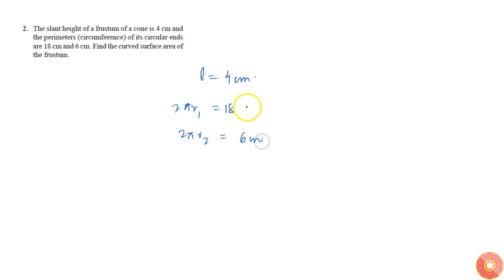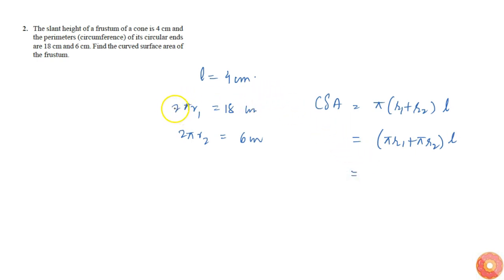The slant height of a frustum of a cone is 4 cm and the perimeters (circumference) of its circul...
QUESTION TEXT:-
The slant height of a frustum of a cone is 4 cm and the perimeters (circumference) of its circular ends are 18 cm and 6 cm. Find the curved surface area of the frustum.

Related Questions & Solutions:

1. A drinking glass is in the shape of a frustum of a cone of height 14 cm. The diameters of its two circular ends are 4 cm and 2 cm. Find the capacity of the glass.

2. A fez, the cap used by the Turks, is shaped like the frustum of a cone. If its radius on the open side is 10 cm, radius at the upper base is 4 cm and its slant height is 15 cm, find the area of materi...

3. A container, opened from the top and made up of a metal sheet, is in the form of a frustum of a cone of height 16 cm with radii of its lower and upper ends as 8 cm and 20 cm, respectively. Find the co...

4. A metallic right circular cone 20 cm high and whose vertical angle is `60o` is cut into two parts at the middle of its height by a plane parallel to its base. If the frustum so obtained be drawn into ...